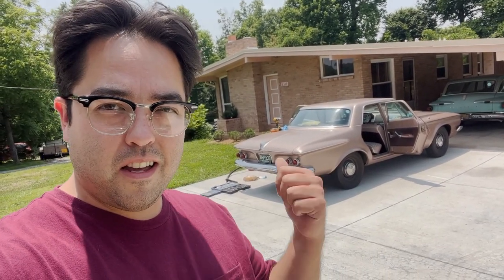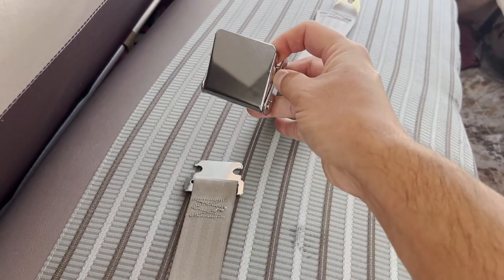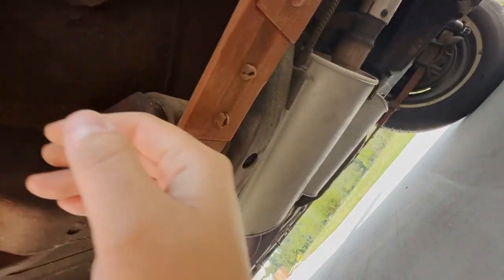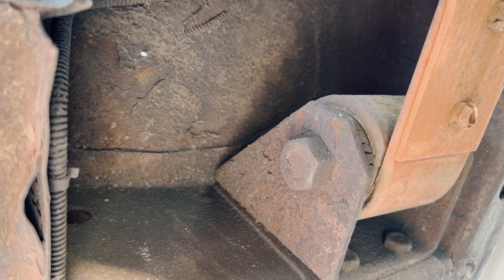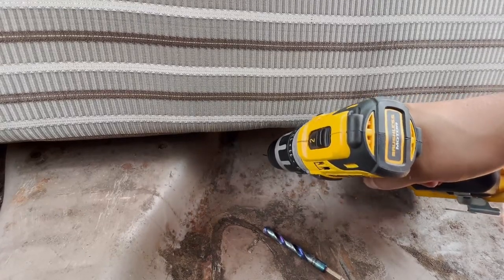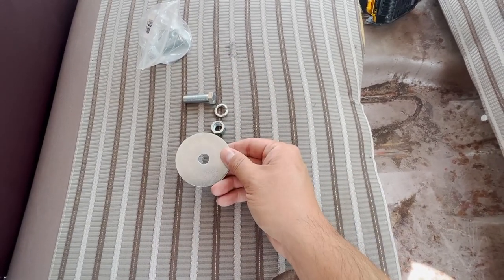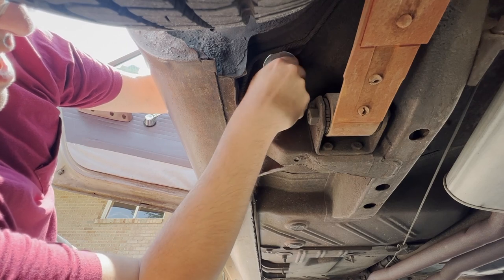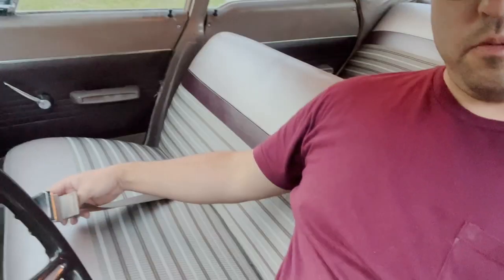Installing Seatbelts in Your Classic Car! Airplane Style Safety Lap Belts. Retrofit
This short video shows the process of adding seat belts to your classic car. Most cars from the 1960s and back did not come with seatbelts. To make your car safer and allow the use of child carseats for your young ones you can easily add airplane style lap belts to practically any classic car.

Tools Required:
-Drill and drill bits
-Wrenches/Sockets

Chapters:
00:00 - Introduction
00:31 - The Seatbelts
01:20 - Where to Drill??
02:42 - Drilling the Holes
04:07 - Use the Seat!
04:25 - More Drilling.
05:20 - Clean up.
05:38 - The Hardware/Installation
07:32 - Rear Seatbelts Installed.
08:00 - Front Seat Belts/Factory Mounts
08:44 - End Screen